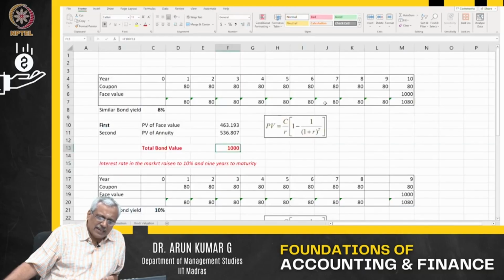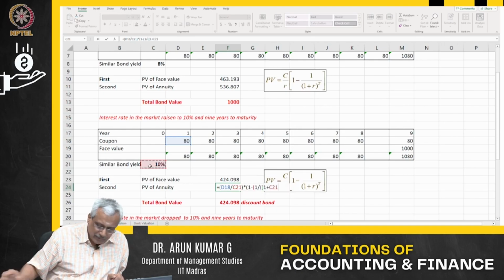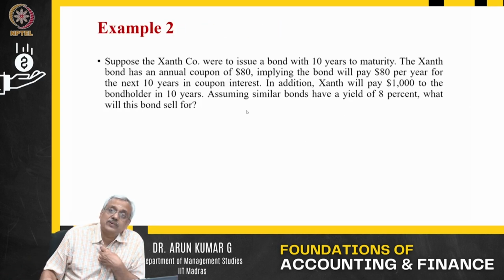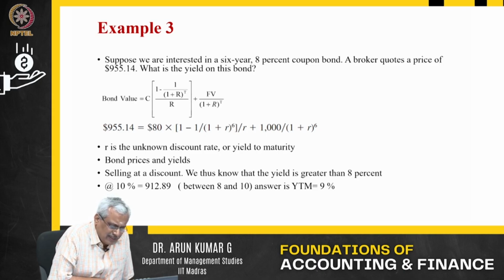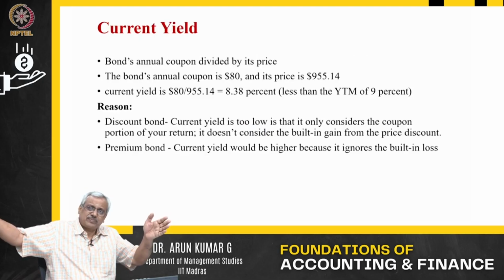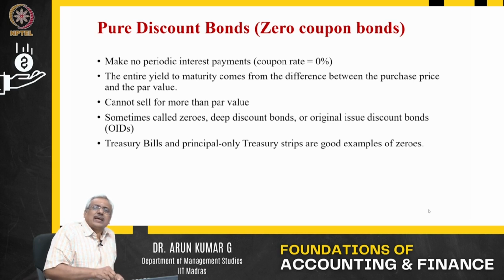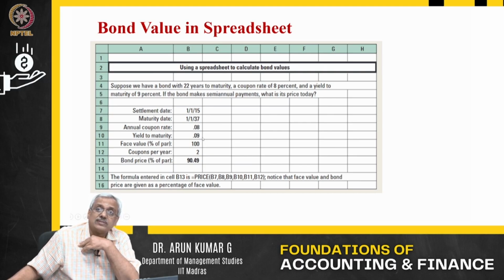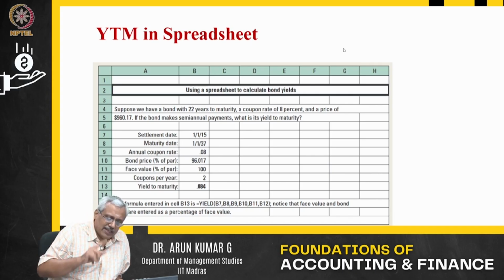Bond Valuation - Part II